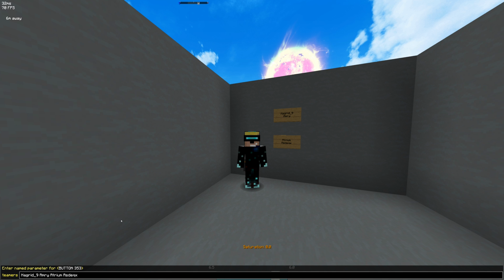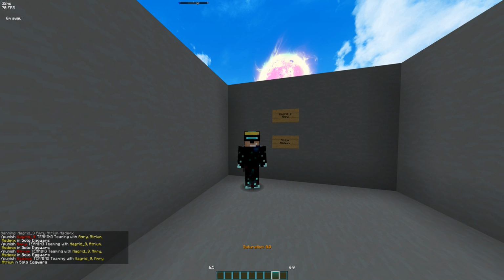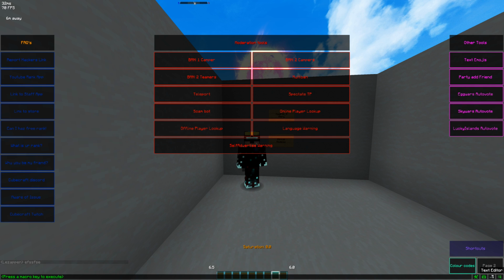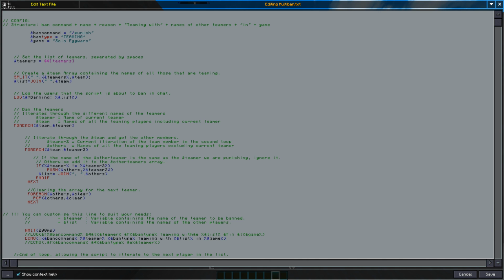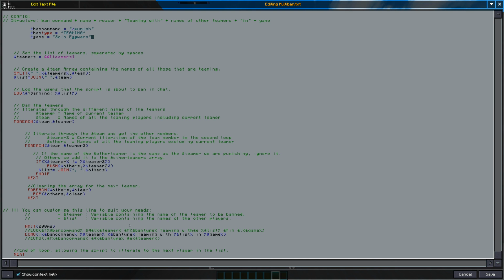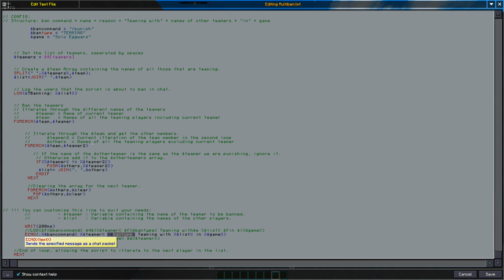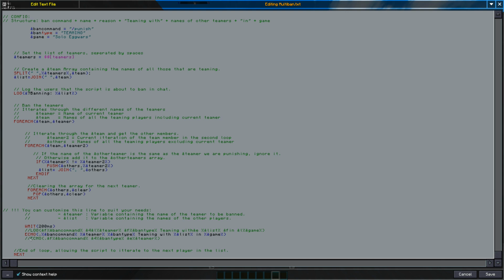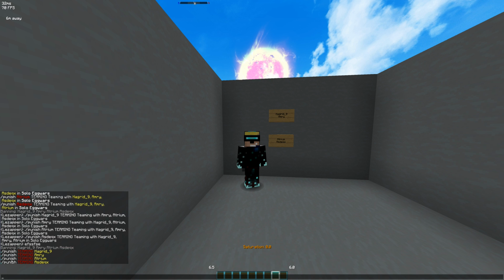[Macro Mod] FAST auto-ban teamers and campers